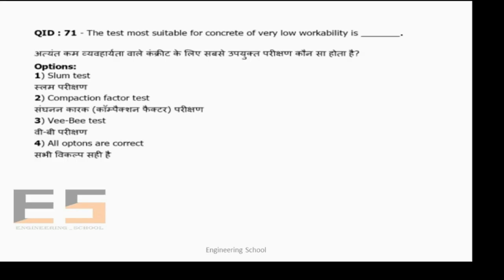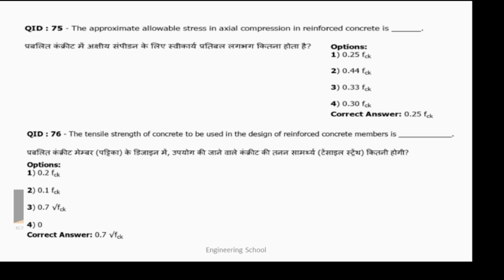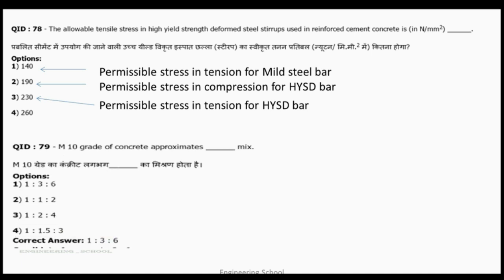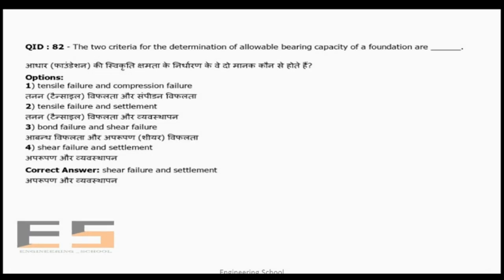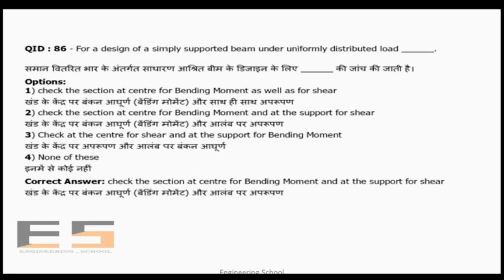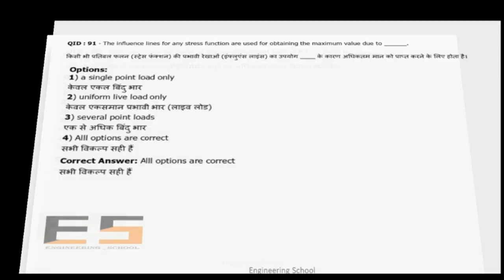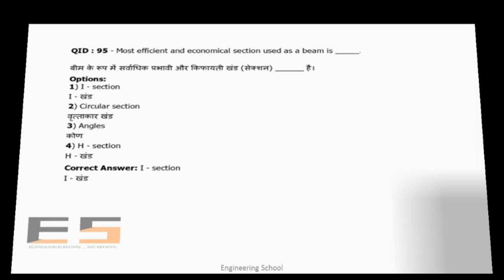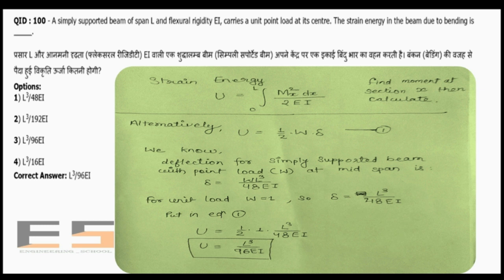SSC JE Civil - MCQ & Notes part-4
This video contains questions asked in previous year by SSC for the post of junior Engineer Civil Branch. Some notes are also given related to the questions asked in previous year or may be asked this year.